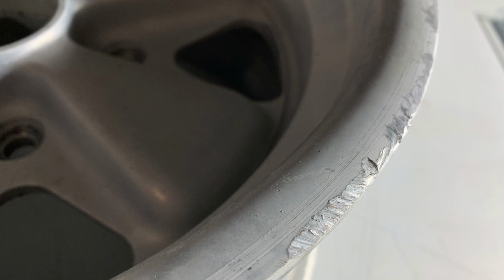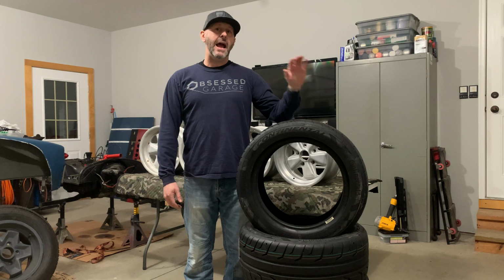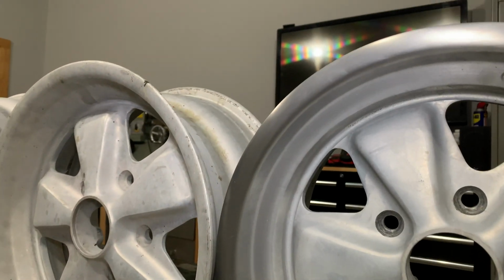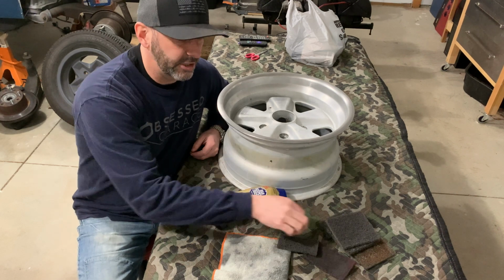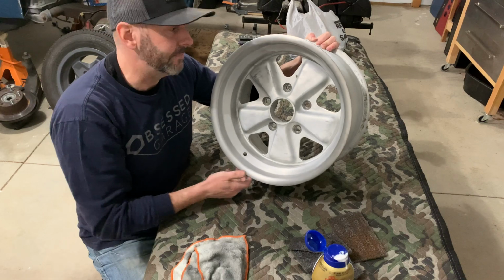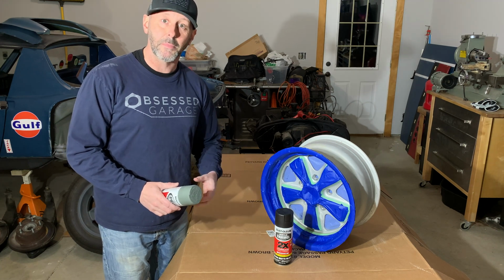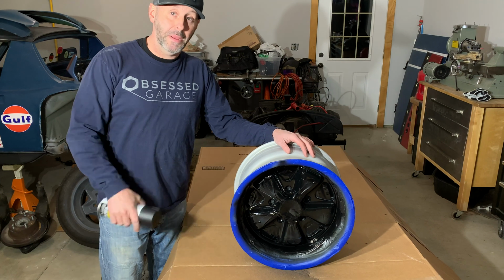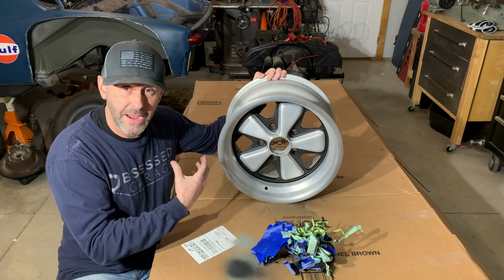Porsche RSR style wheels restoration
In todays video I do a quick restoration of a set of Fuchs wheels for the 914 in an "RSR" style. This isn't the factory correct method but as with everything that happens at LoudPedal Garage I make it my own.